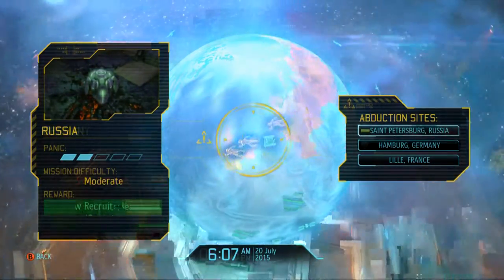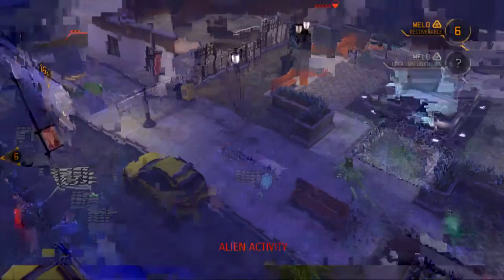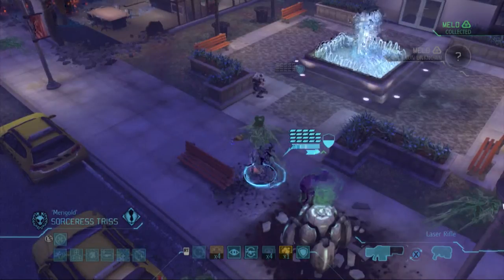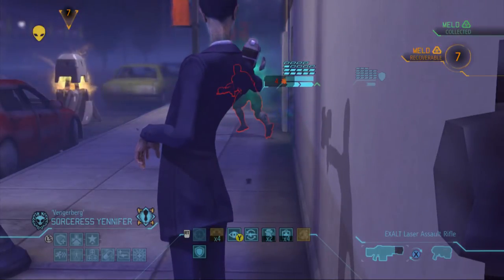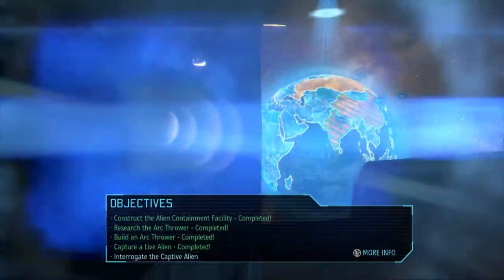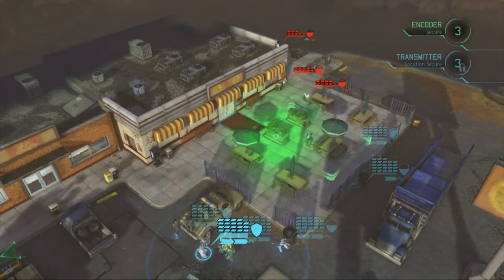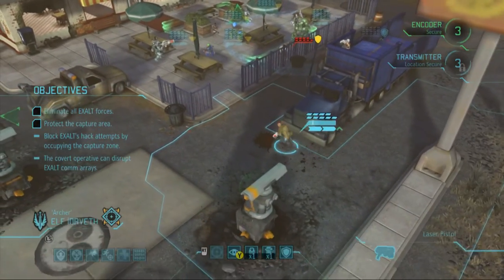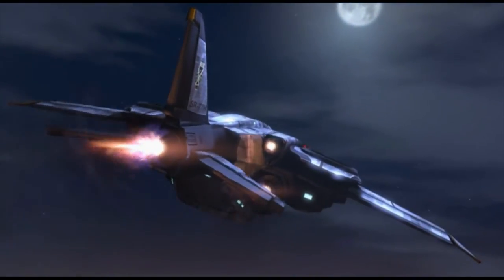XCOM Enemy Within - XCOM 2 HYPE - The Witcher Edition - Episode 17